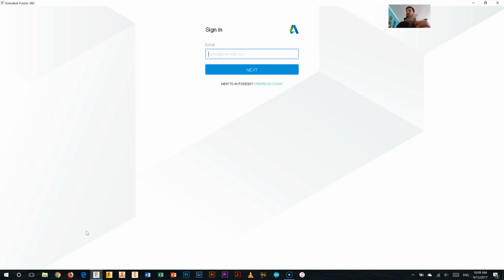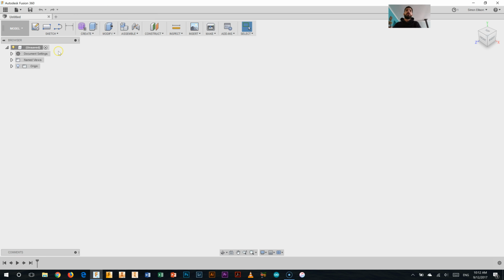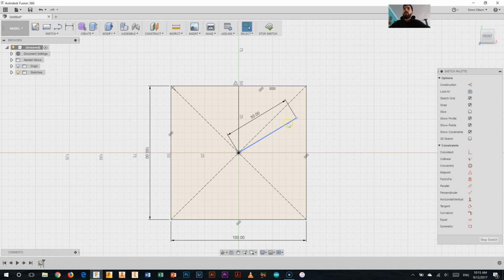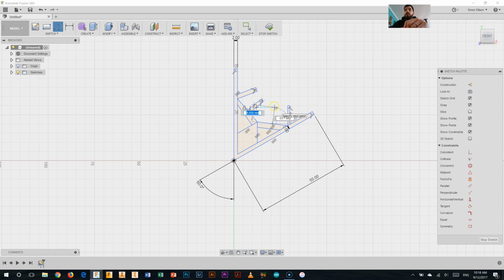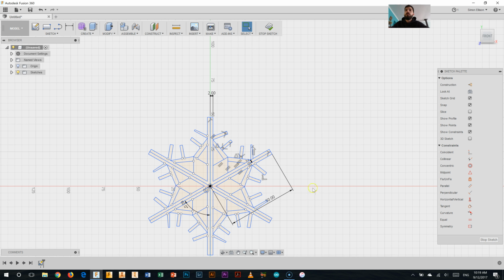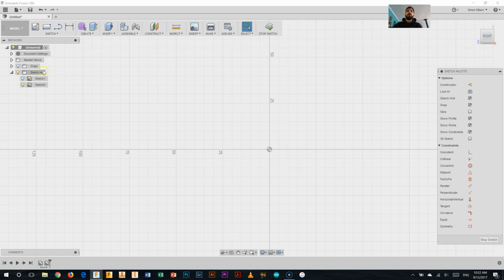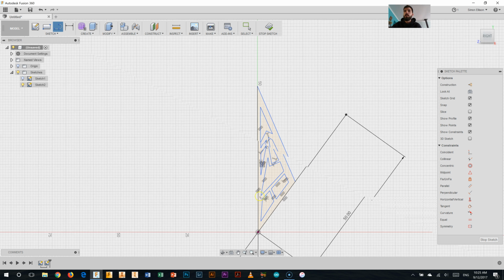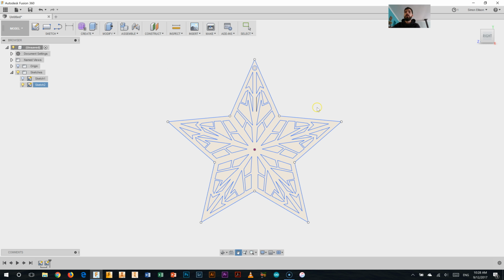Laser cut decoration 1 - Drawing a decoration in Autodesk Fusion 360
Video one of two, sketching using Autodesk Fusion 360 - Sketching, Mirroring, Patterning, Trimming